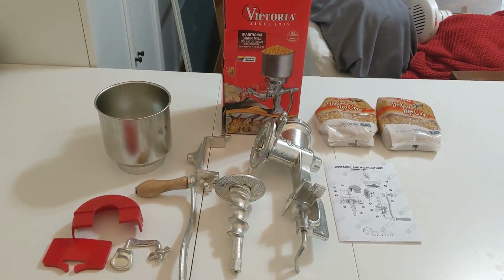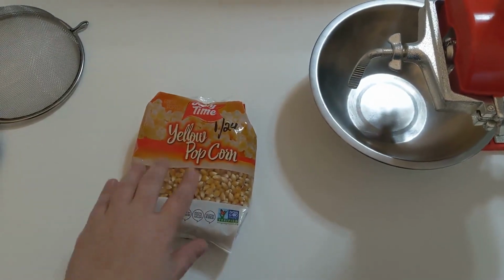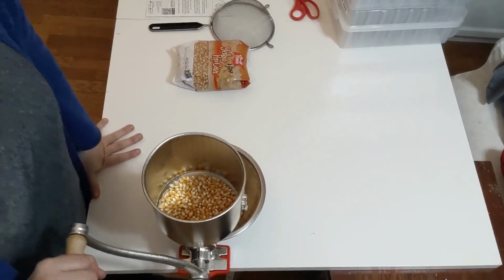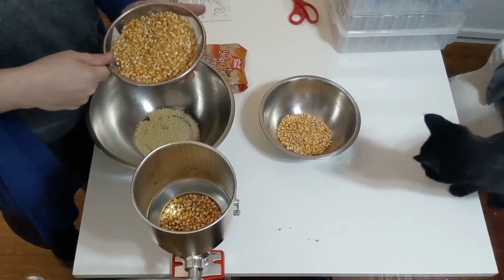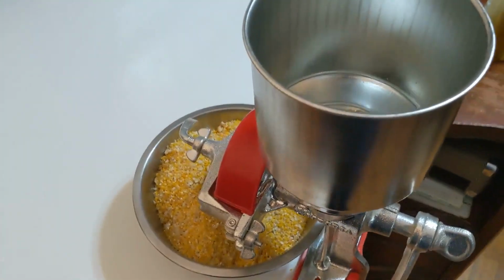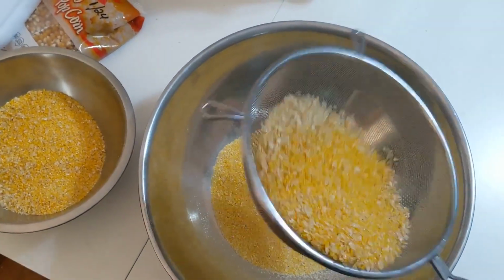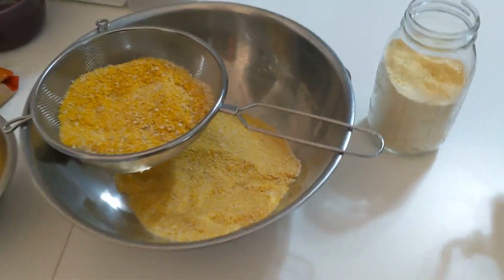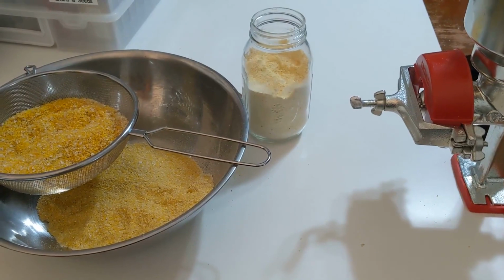Review: Grinding Popcorn with the Victoria Manual Grain Mill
Testing out the Victoria manual grain mill and its ability to grind popcorn into cornmeal.